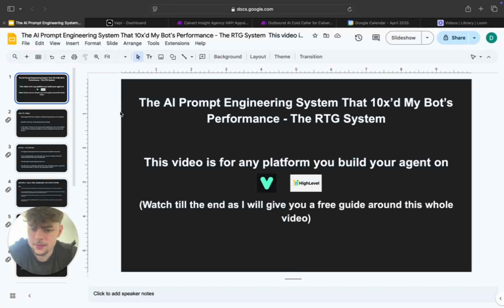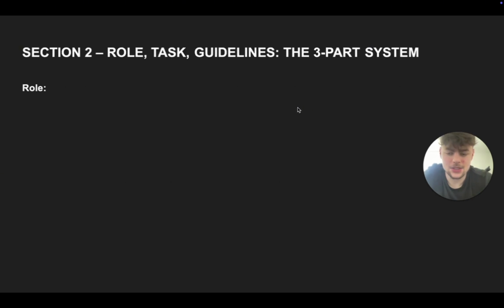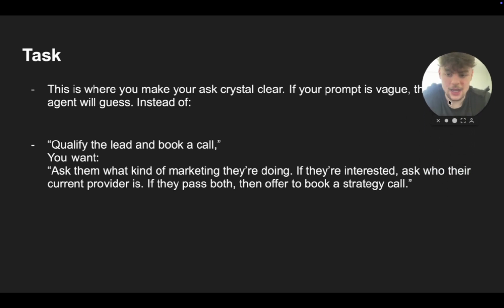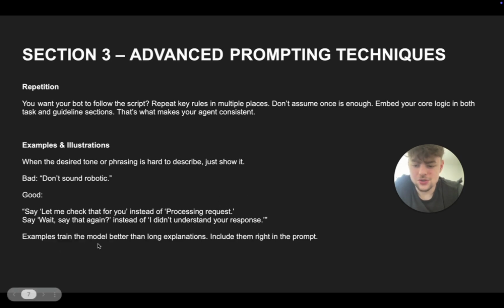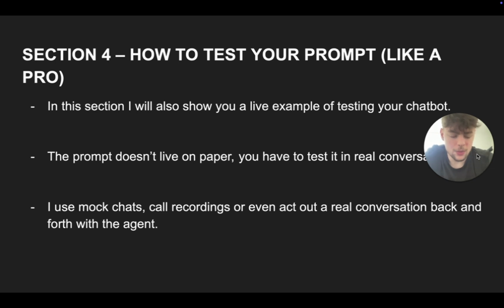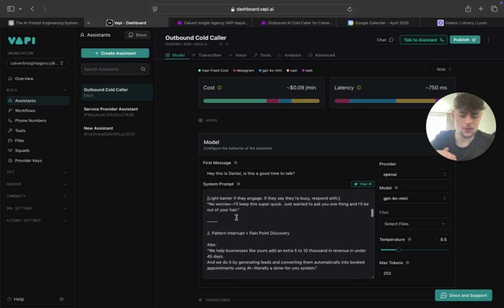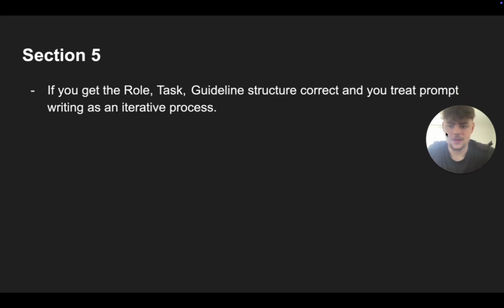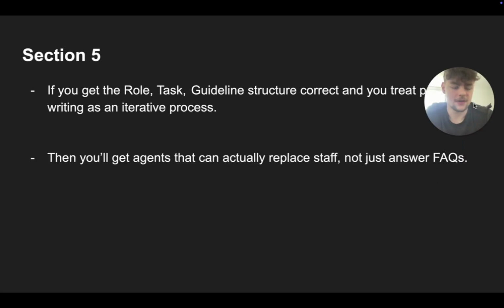How Elite Agencies Prompt Their AI Agents - The RTG Method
Struggling to get your AI agents sounding natural and driving results?

This video breaks down the RTG System — the exact framework I use to 10x the performance of my AI agents across any platform. Whether you’re building appointment setters, cold callers, or support bots, this prompt structure will help you reduce confusion with your AI, increase conversions, and make your agents sound way more human.

I walk you through the whole framework inside Google Slides and show a live example using a cold caller built on VAPI. Perfect for agency owners or business operators using voice AI in their sales process.

Timestamps:
0:00 - Intro: Why your agent sounds like a bot
2:14 - RTG breakdown: Role, Task, Guidelines
5:03 - Best practices: Repetition, examples, iterative testing
7:15 - Advanced tips: Delimiters, context, tone
10:08 - Live demo: Cold calling agent built on VAPI
13:42 - Final thoughts + free prompt guide